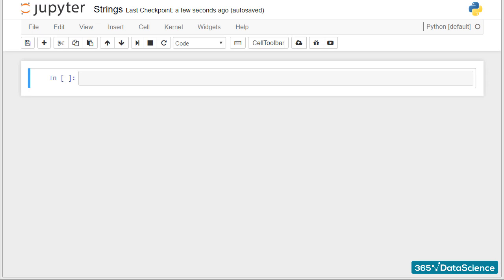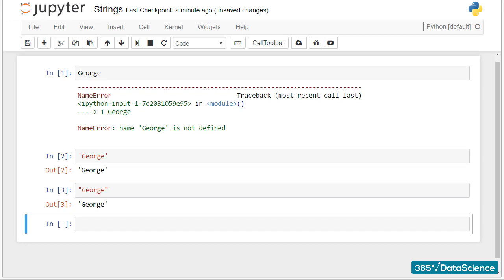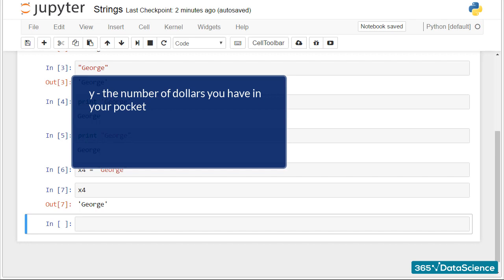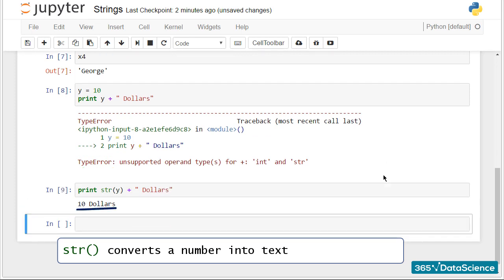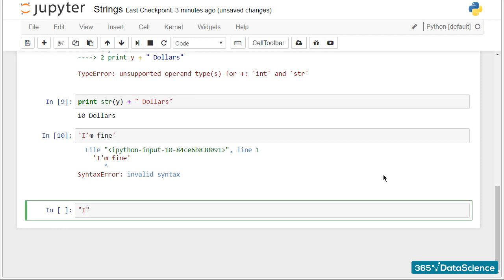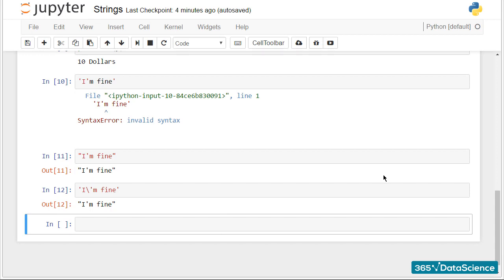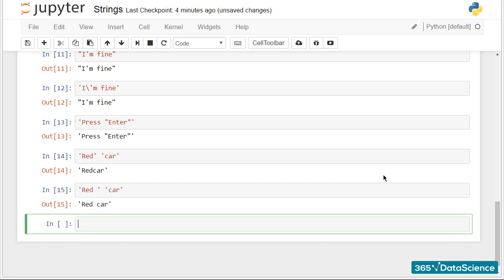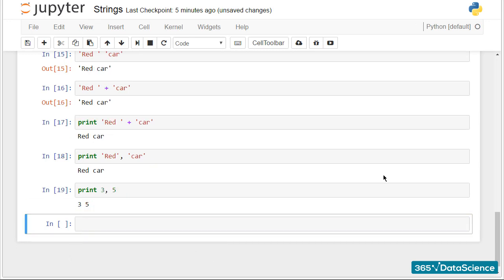Py 0 2 3 Strings